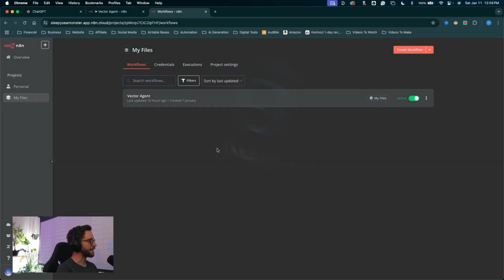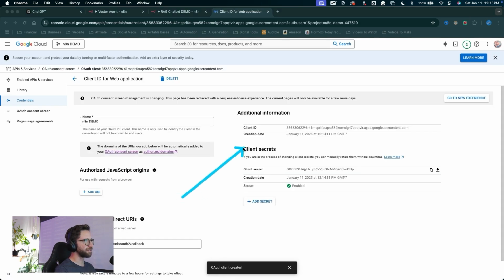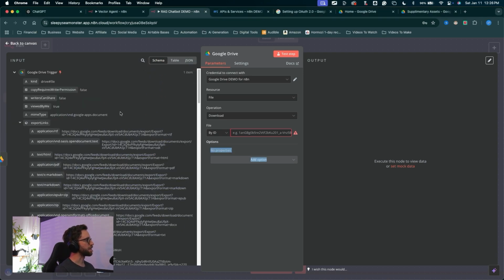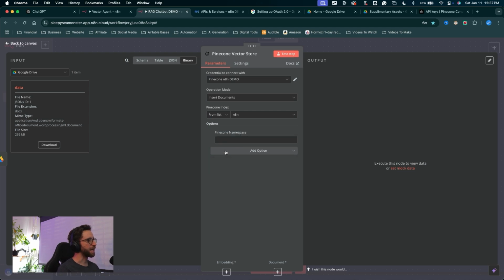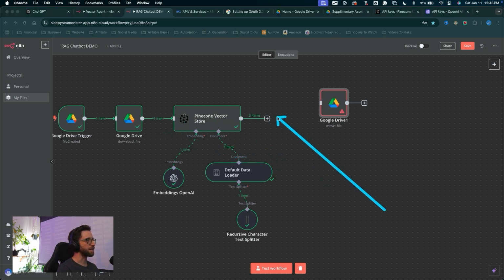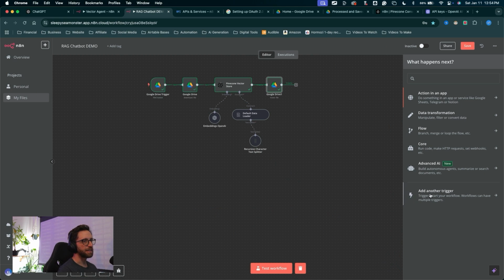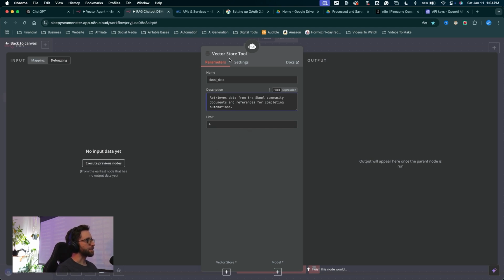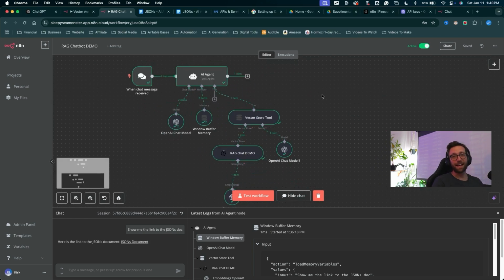The BEST (and easiest) Tutorial To Learn n8n - RAG AI Agents And Vector Database